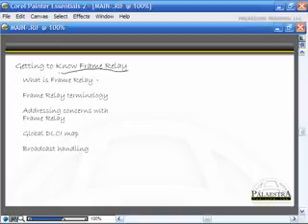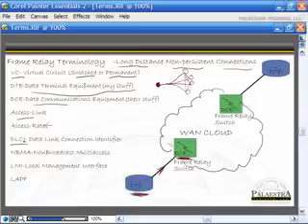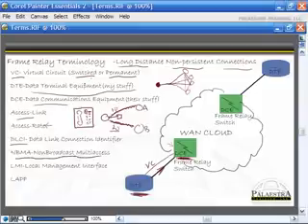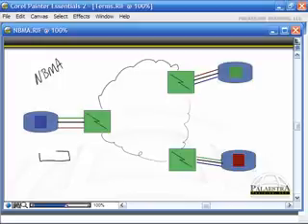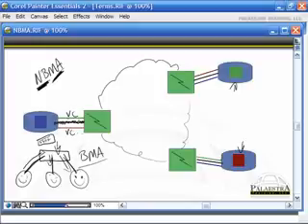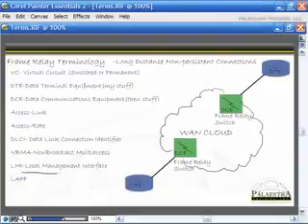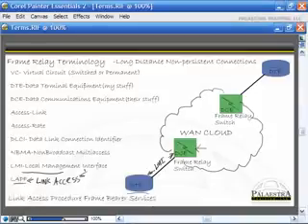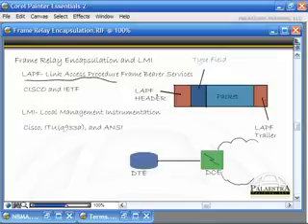YouTube Cisco CCNA Videos Getting to Know Frame Relay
Cisco Frame Relay configuration